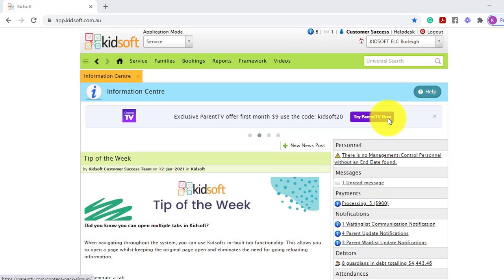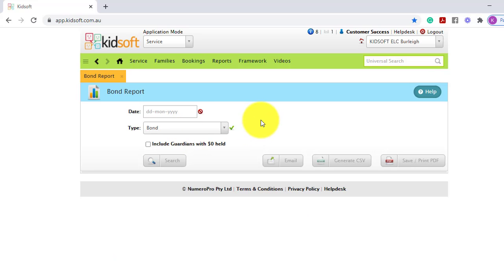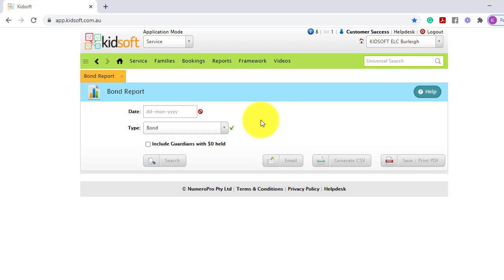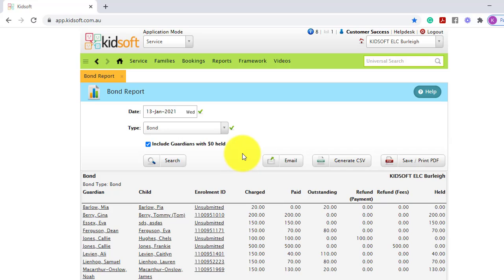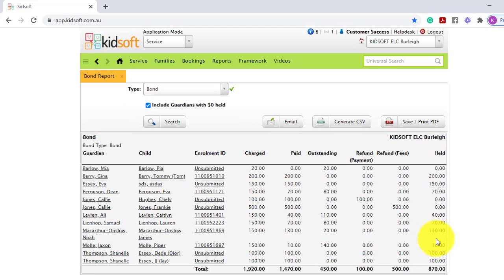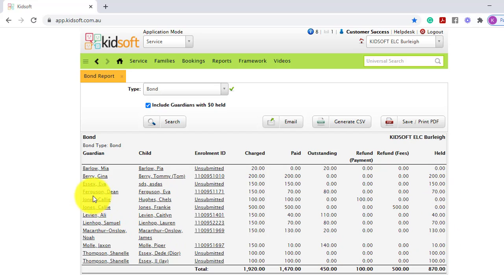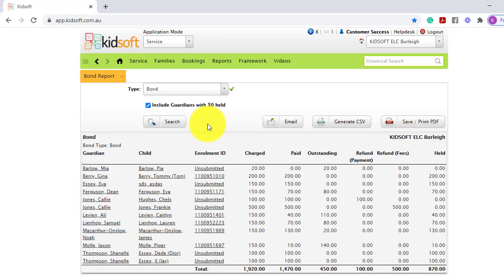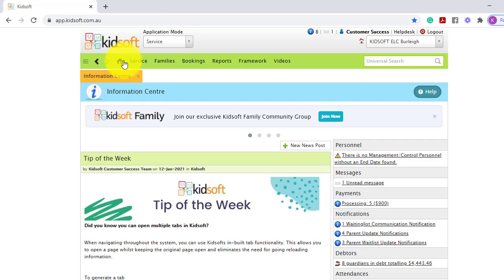Kidsoft Video Tutorial - How to view the bond report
This Kidsoft video tutorial will show you how you can view the bond report.